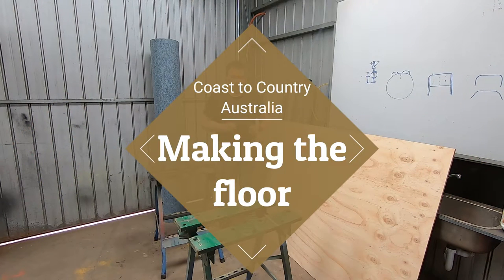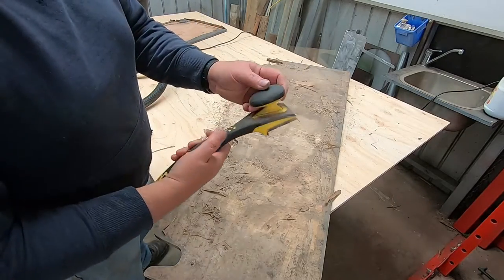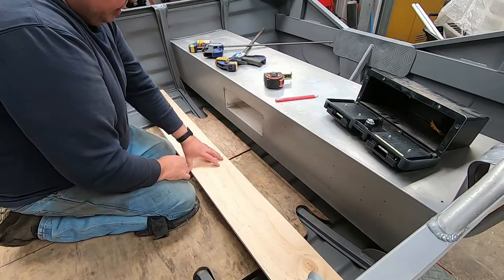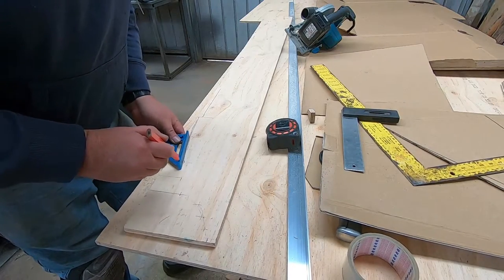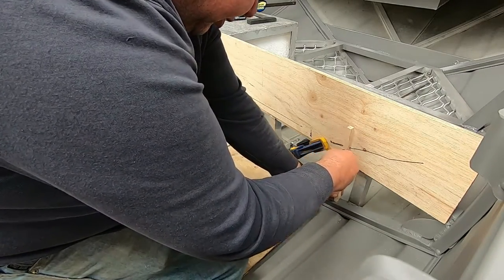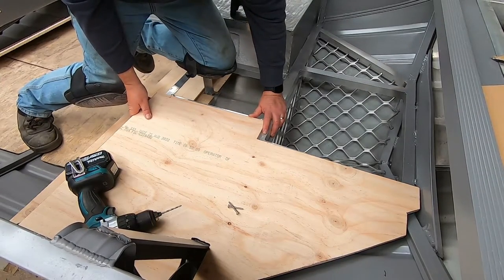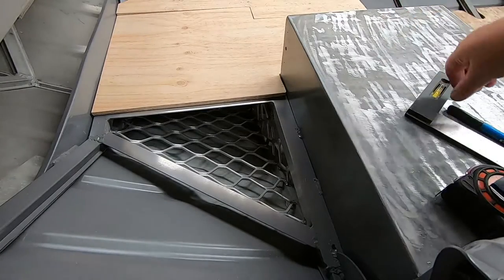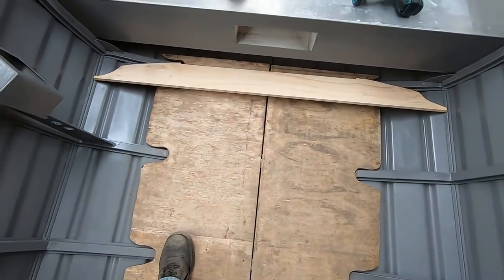Fishing Boat Project, The Floor, Part 9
Making the plywood floor to go into our SeaCraft Navigator 400. By the use of templates, I make a new floor for our boat project by cutting out cardboard shapes and using them as a guide to cutout the plywood floor. I also save some of the old floor so it can be painted and used again.
0:00 Intro
0:33 Old Floor
8:24 Rear Barrier
16:12 Front Barrier
19:37 Template
20:33 Casting Deck
23:00 The Hatch
27:44 Seat